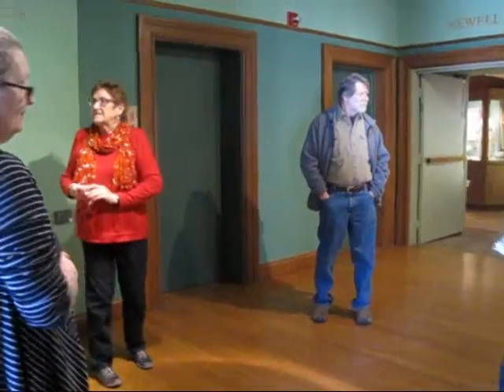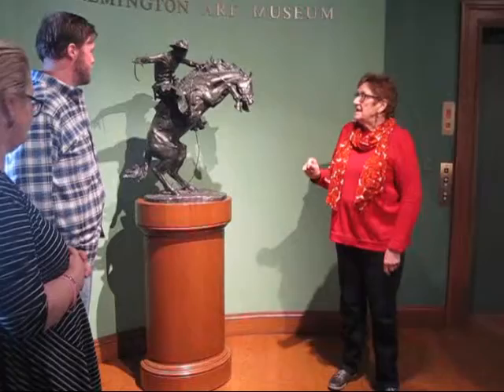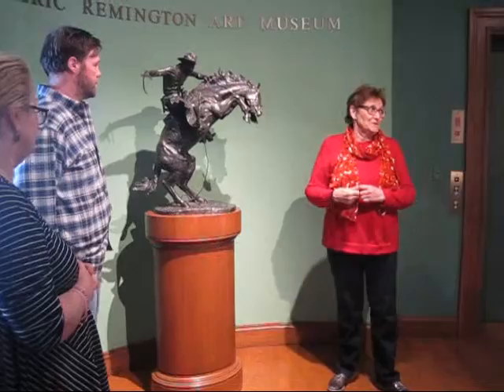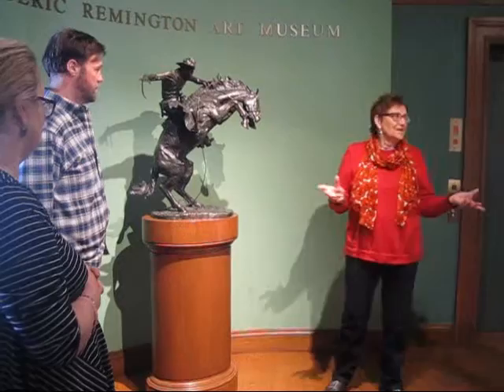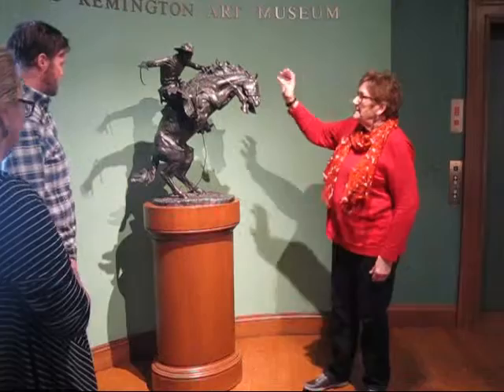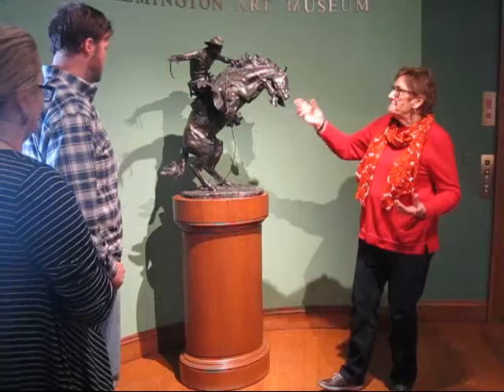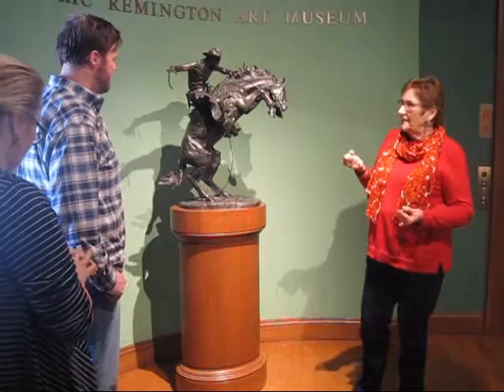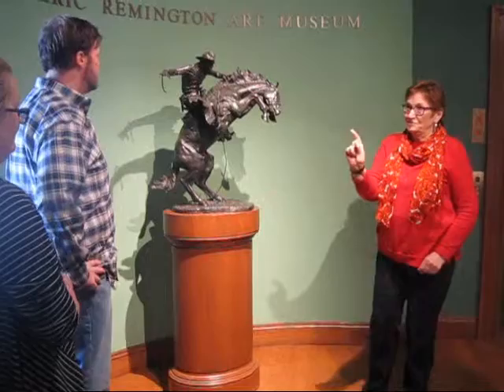The Large Broncho Buster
Docent Dagmar Jauzems talks about Frederic Remington's sculpture The Broncho Buster.